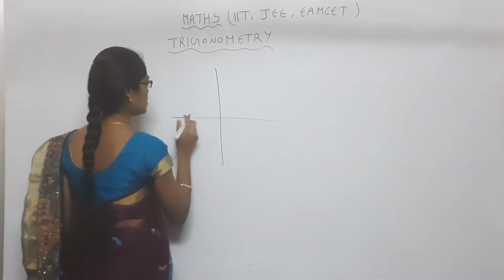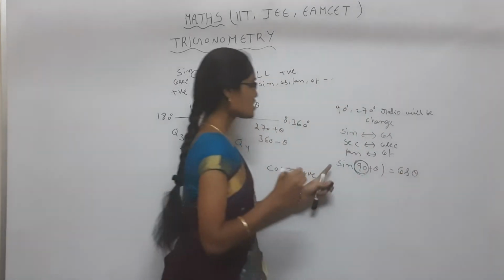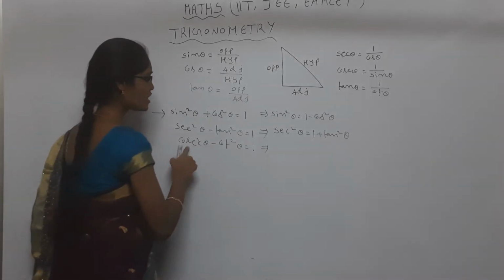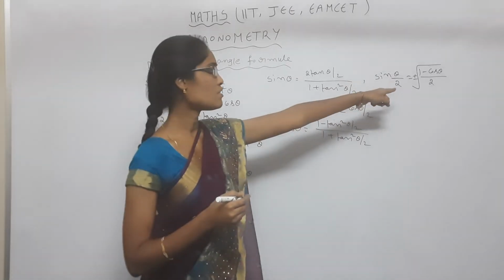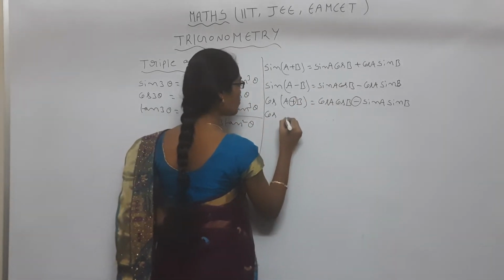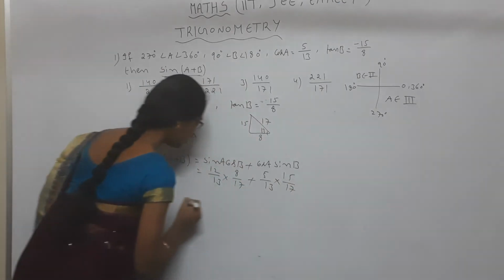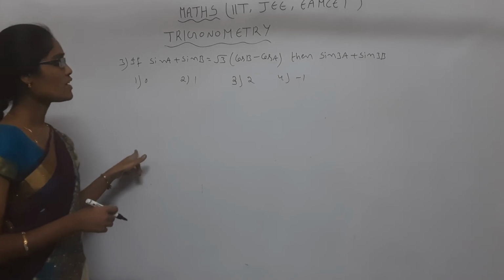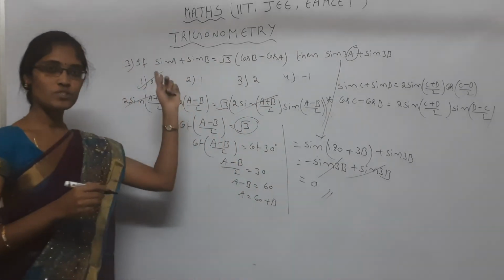IIT, JEE, EAMCET|| Trigonometry Part 1